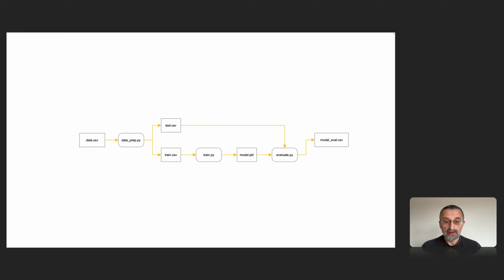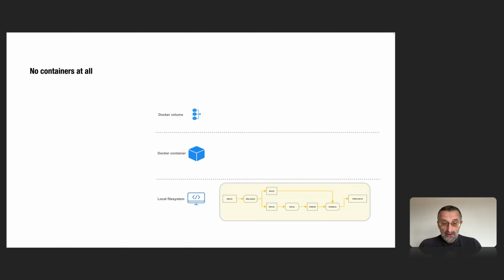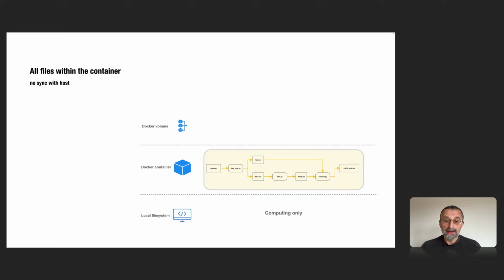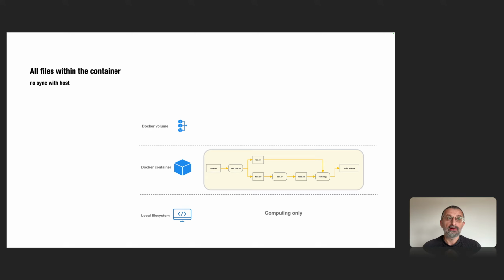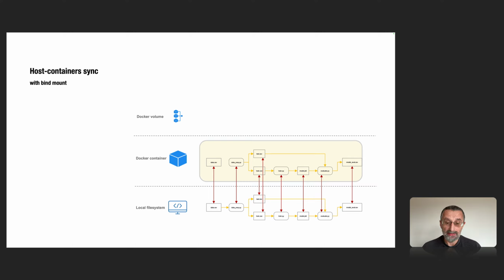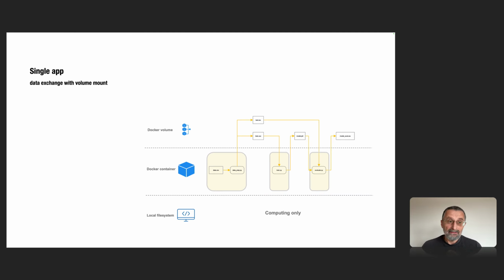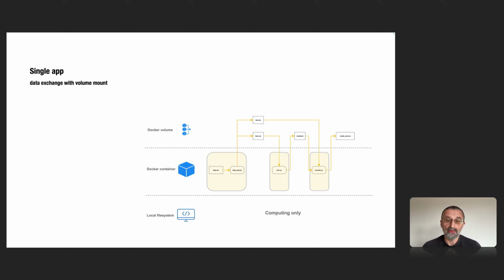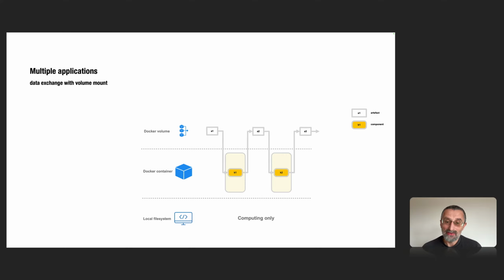ASI2024 05 3 Data exchange